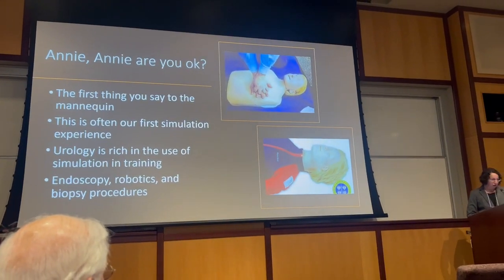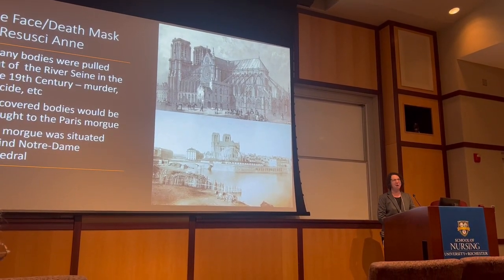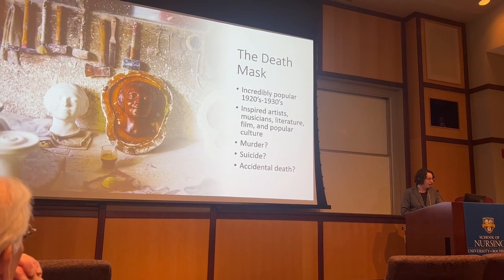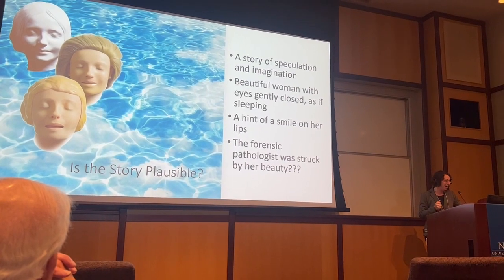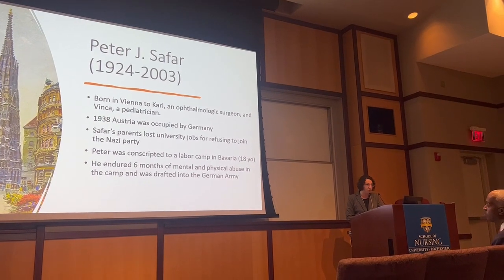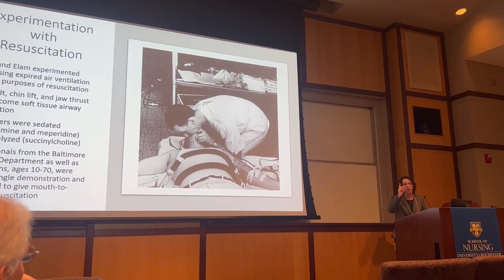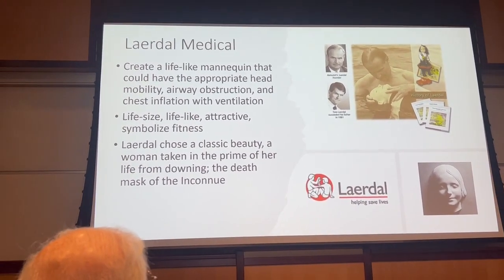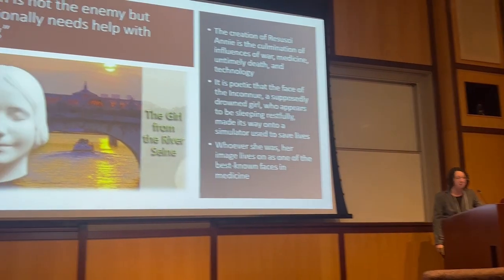A History of Medicine Presentation - The Faces Behind CPR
A brief history of the creation of CPR.
Full article: Gordetsky JB, Rais-Bahrami S, Rabinowitz R. Annie, Annie! Are You Okay?: Faces Behind the Resusci Anne Cardiopulmonary Resuscitation Simulator. Anesth Analg. 2020 Aug;131(2):657-659. PMID: 32427659.